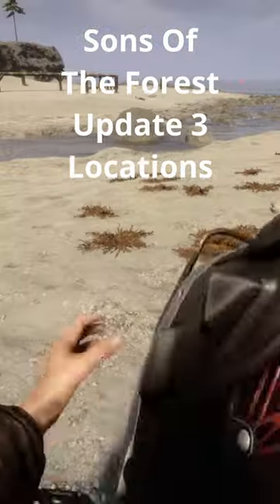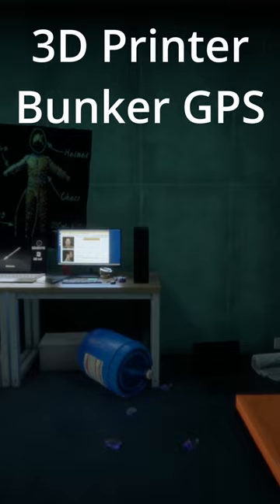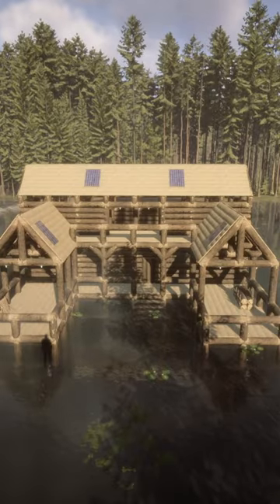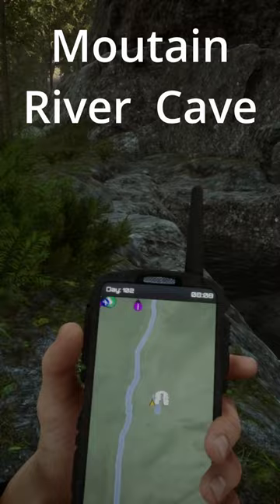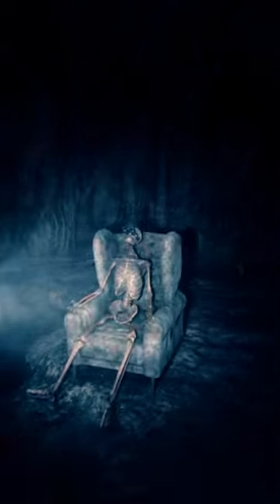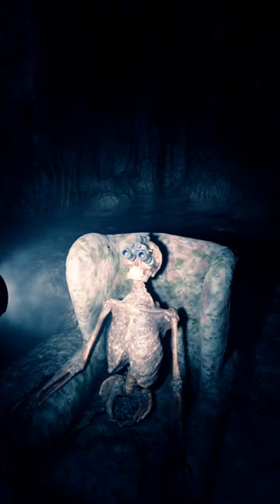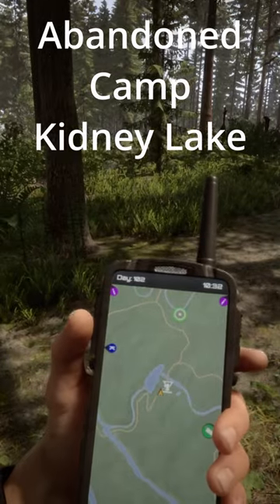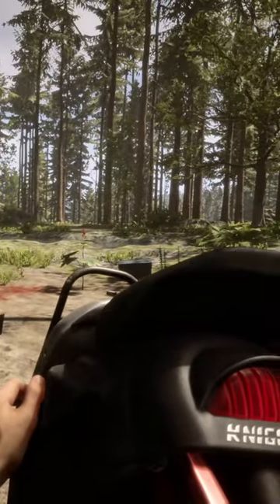Three Locations You NEED to Visit Sons of the Forest Update 3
Sons Of The Forest Update 3 is here!

Here you'll find the locations of solar panels and light bulbs, the night vision goggles and the Knight V unicycle in Sons of the Forest Update 3.